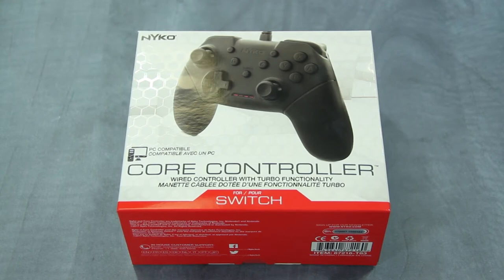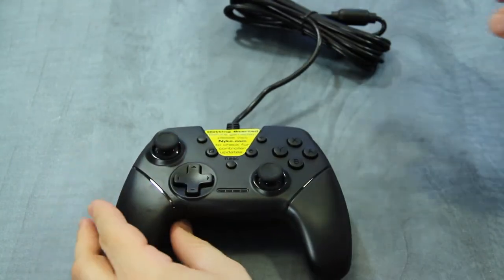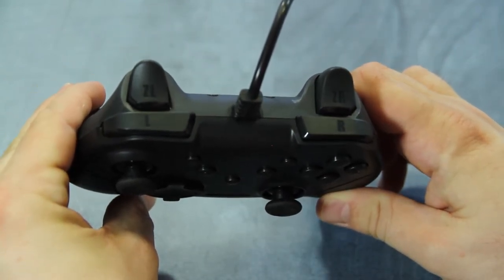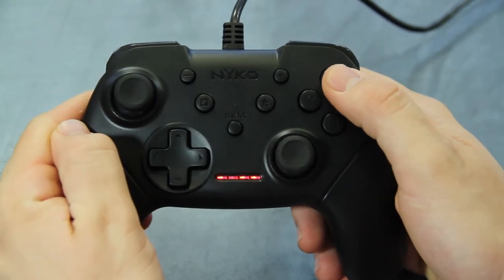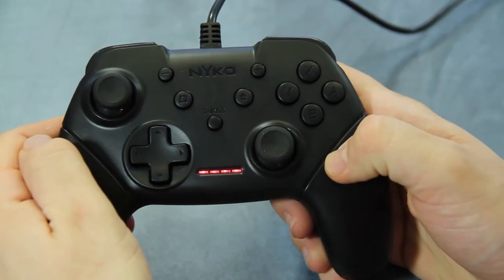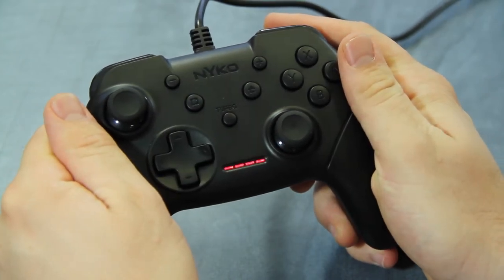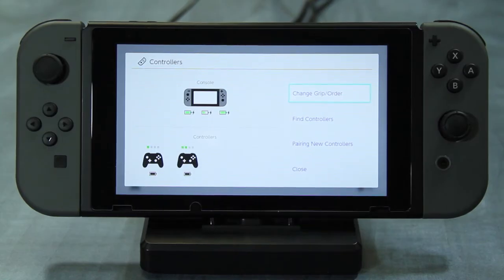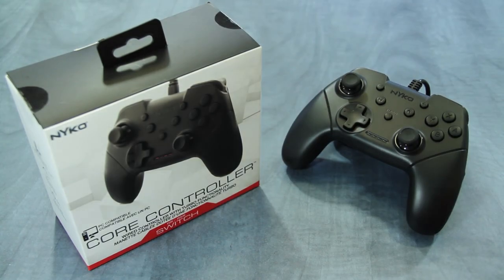Core Controller for Nintendo Switch™ - Overview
Learn all the details of Core Controller, our wired controller for Nintendo Switch™.